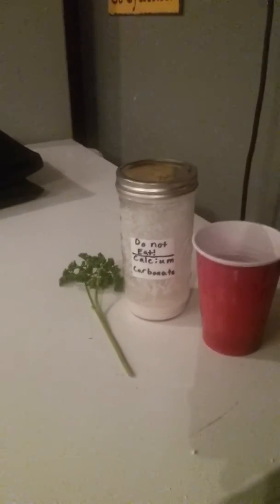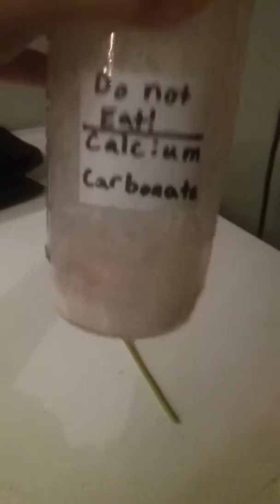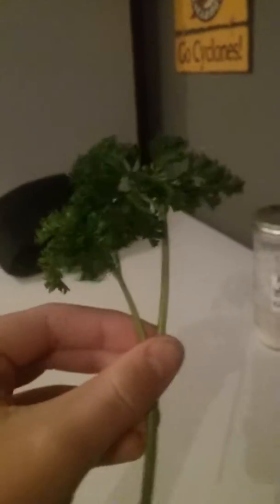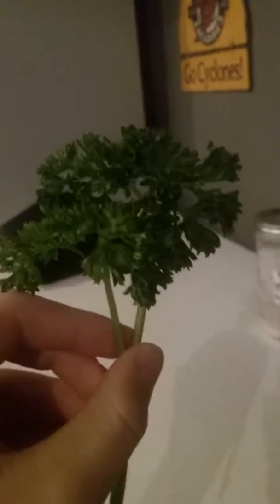Can you grow parsley from a cutting?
Who knows if this works or not, we'll find out!